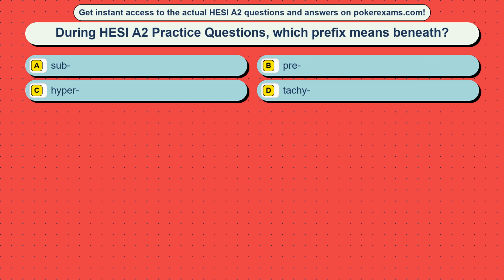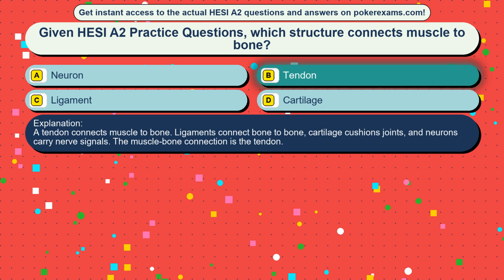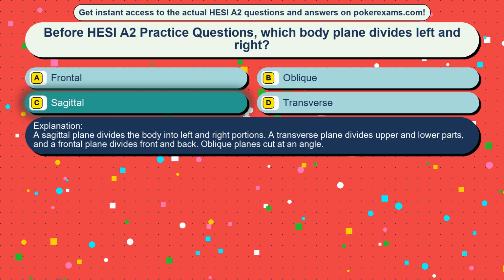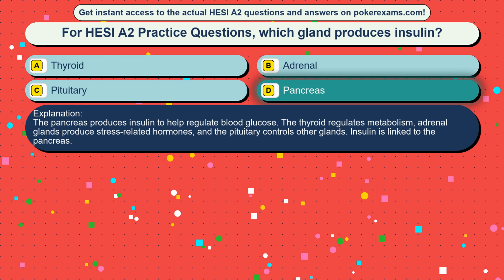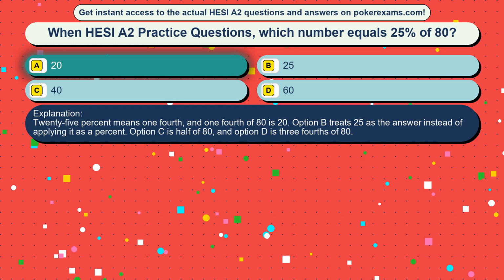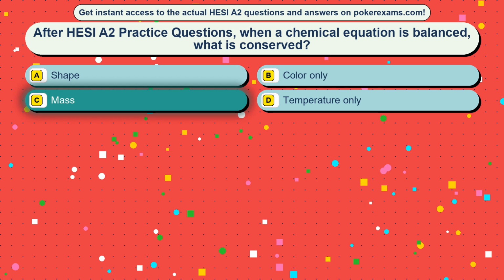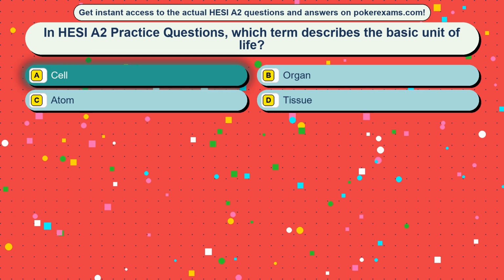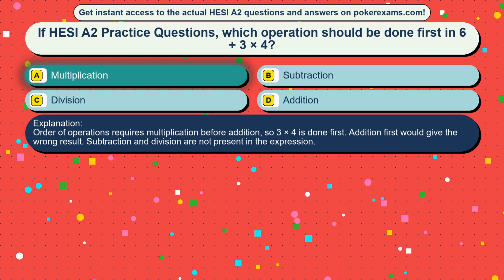HESI A2 Practice Questions | Full Exam Review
HESI A2 Practice Questions are one of the best ways to prepare if your exam date is getting closer and you need a focused review. This video is made for nursing entrance exam students who want clear questions, simple explanations, and a calm way to study the major HESI A2 sections.

The HESI A2 can feel stressful because it covers more than one subject. You may be reviewing math, reading comprehension, vocabulary, grammar, anatomy and physiology, biology, and chemistry all at the same time. That is why this HESI A2 Practice Questions review is designed to help you practice real exam-style thinking without getting overwhelmed.

For HESI A2 math practice questions, focus on fractions, decimals, percentages, ratios, proportions, measurement conversions, and basic algebra. Many students miss math questions because they rush or skip steps. Write the problem down, identify what the question is asking, and check whether the final answer should be a fraction, decimal, percent, or converted unit.

For HESI A2 reading practice questions, pay close attention to main idea, supporting details, inference, tone, author’s purpose, and vocabulary in context. The correct answer must be supported by the passage. If an answer sounds true but is not in the text, eliminate it. HESI A2 reading comprehension rewards evidence, not outside opinion.

For HESI A2 vocabulary practice, study medical words, academic terms, and common healthcare language. Words like acute, chronic, benign, prognosis, diagnosis, contraindication, and assessment can appear in different ways. Do not just memorize definitions. Use each word in a sentence so you understand the meaning clearly.

For HESI A2 grammar practice questions, review parts of speech, subject-verb agreement, punctuation, pronouns, sentence structure, and commonly confused words. Grammar questions may look short, but they require careful reading. Choose the answer that is clear, complete, and grammatically correct.

For HESI A2 anatomy and physiology practice, focus on body systems. Review the nervous system, cardiovascular system, respiratory system, digestive system, endocrine system, urinary system, skeletal system, muscular system, and reproductive system. Ask yourself what each organ does, where it belongs, and how it helps the body maintain normal function.

For HESI A2 biology practice questions, review cells, organelles, DNA, genetics, mitosis, meiosis, metabolism, homeostasis, and body organization. Biology becomes easier when you understand the basic structure of life. If you know what the nucleus, mitochondria, ribosomes, and cell membrane do, you can answer many foundation-level questions.

For HESI A2 chemistry practice, keep your review simple and focused. Study atoms, elements, compounds, mixtures, solutions, chemical bonds, acids, bases, pH, and basic reactions. The HESI A2 chemistry section usually rewards students who understand the core vocabulary and can apply it to simple science questions.

One more thing: do not only watch the answers. Pause the video, answer each HESI A2 practice question first, then listen to the explanation. If you miss a question, write down the topic and the reason you missed it. Your mistake list becomes your personal HESI A2 study guide.

for extra practice questions, study guides, and exam prep resources.